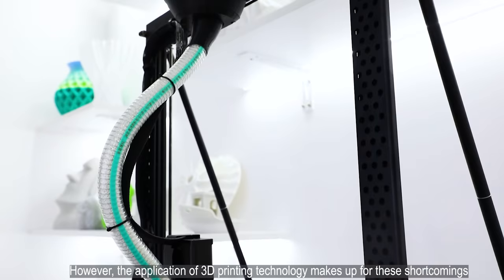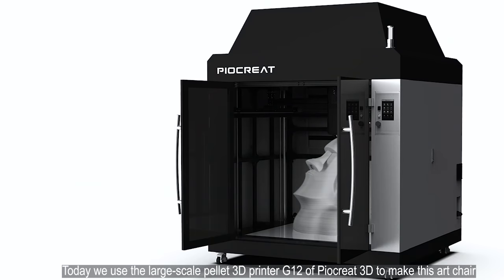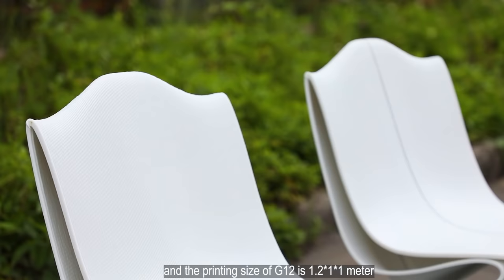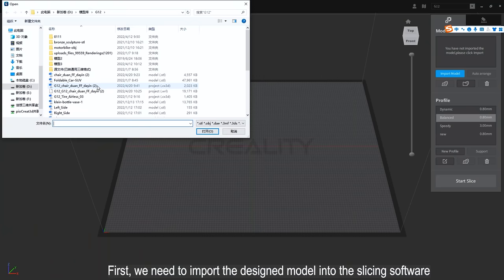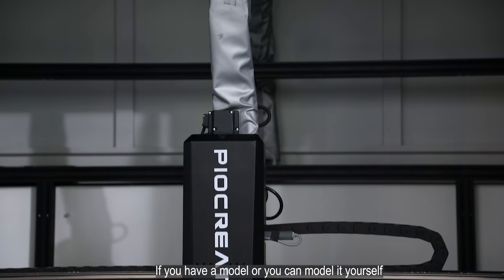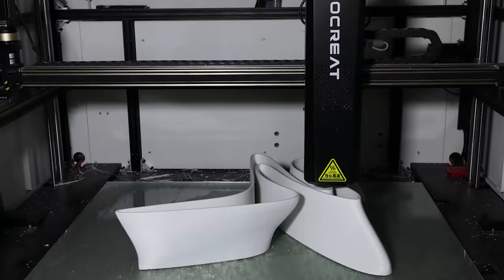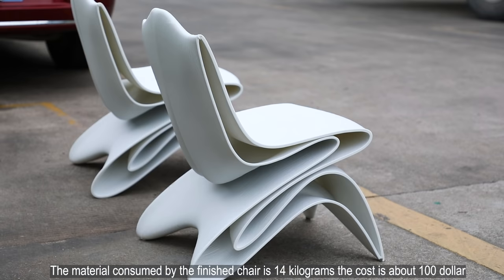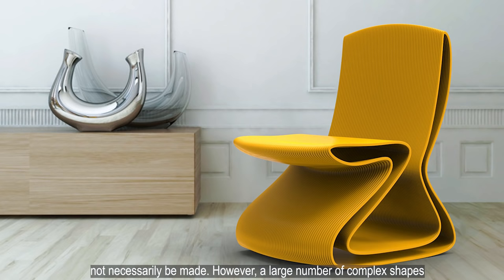PioCreat G1​​2 FGF Pellet 3d Printer That Can Print Furniture And Sculptures In Human Growth.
What better use for the recycled plastic of the PioCreat G12 FGF than with an amazing range of sustainable furniture?

Difficult-to-shape furniture shapes, such as curved surface modeling, can be realized by 3D printing, advanced surface modeling, can be realized by 3D printing, advanced surface modeling, can be realized by 3D printing The rapid prototyping process does not generate waste and can greatly reduce the cost.